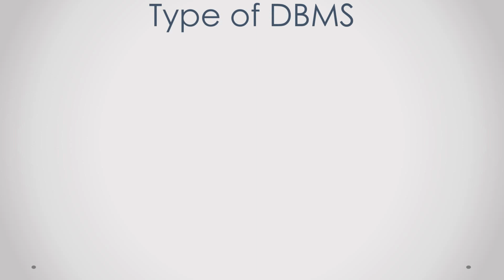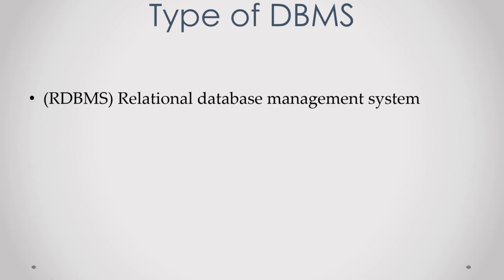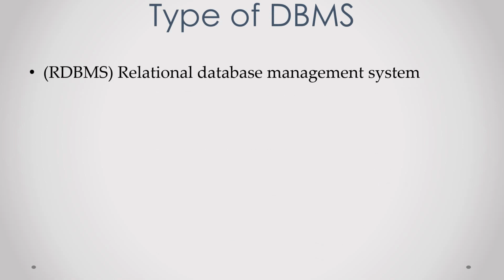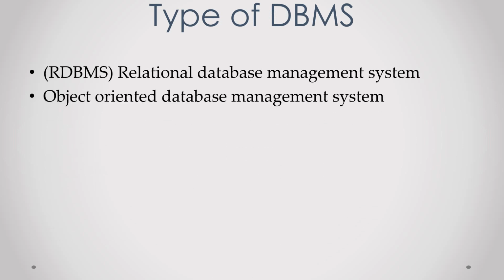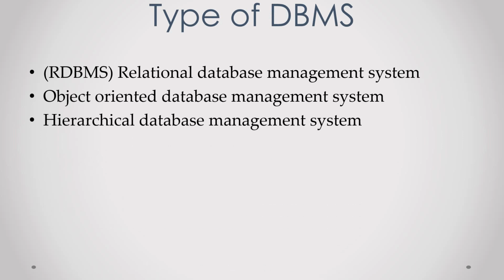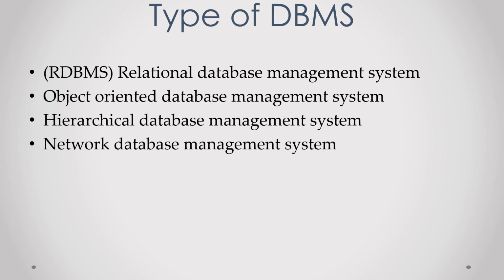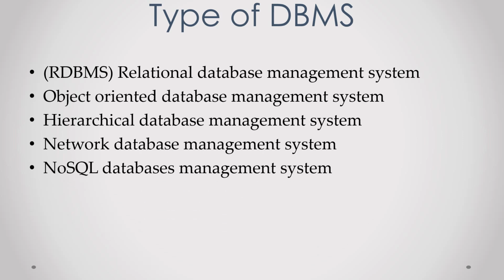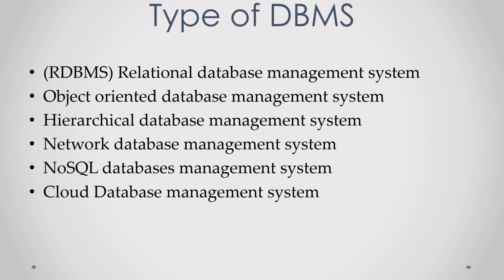What is DBMS? What is RDBMS? DBMS vs RDBMS!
Sometimes for beginners, database terminology is little confusing. What is DBMS? What is RDBMS? And what is the difference between dbms and rdbms. These are most commonly asked question by students. Let's understand the terminology in this tutorial.

The full form of DBMS is Database Management System. While, The full form RDBMS is, Relational Database Management System. DBMS is actually a program or software used to interact with databases to store, modify & access data. While RDBMS is also a DBMS programs specifically used to store relational databases. The most poplar and commonly used RDBMS are, Oracle, SQL Server, MySQL, MariaDB, PostgreSQL etc.

I hope the DBMS vs RDBMS difference is cleared. If you still have any doubts, you can ask me questions in the comments section of this video.

# Chapters #

0:20 What is DBMS?
01:16 Types of DBMS
01:50 What is RDBMS?
02:54 Most popular RDBMS name
03:09 End message, ask questions, subscribe

# Related  Queries #

What is DBMS in SQL
What is DBMS and its types?
dbms types
dbms software
What is RDBMS and example?
What is difference RDBMS and DBMS?
rdbms vs dbms
rdbms examples